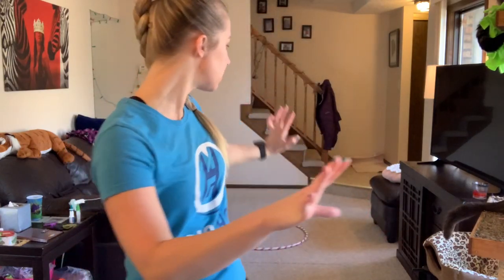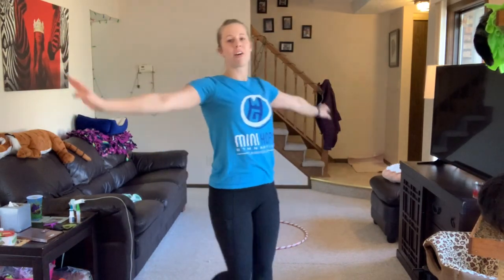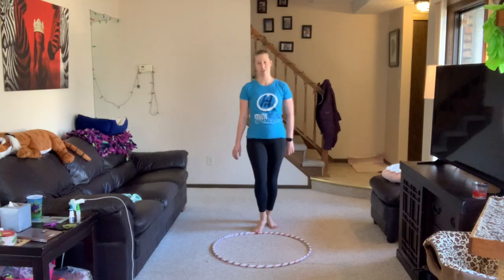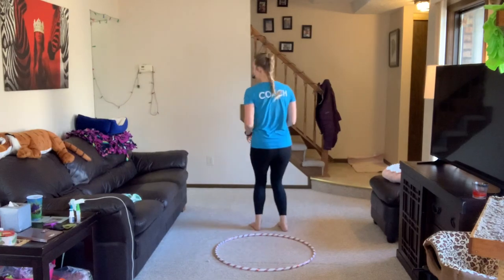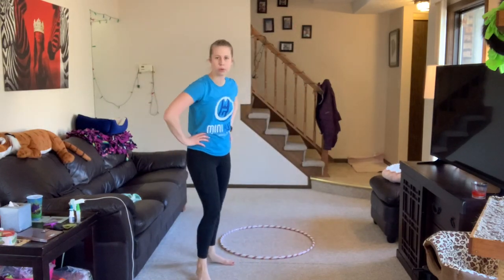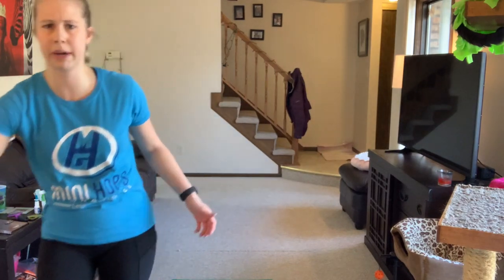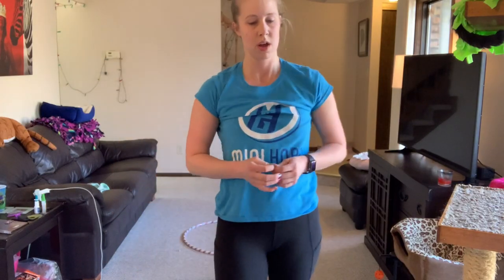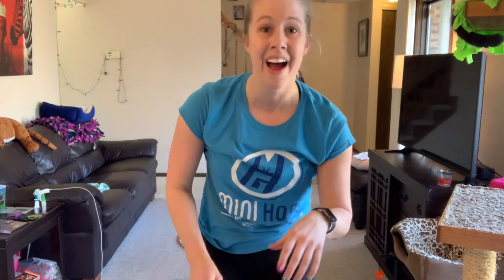Vault at Home: Hurdle and Handstand Practice with Coach Becky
Come practice your hurdle and your handstand with Coach Becky! Follow along with her in this living room circuit you can do right in your own home. We will cover leg strength, hurdle and arm circling, shoulder and wrist strength, and practicing handstand progressions. Helpful items to have are: jump rope and a hula hoop, but you can practice without these items if you don't have them! Can you spot her furry roommates trying to practice, too? :)